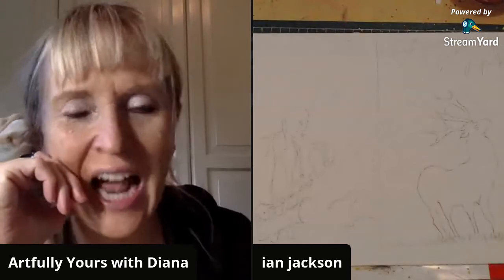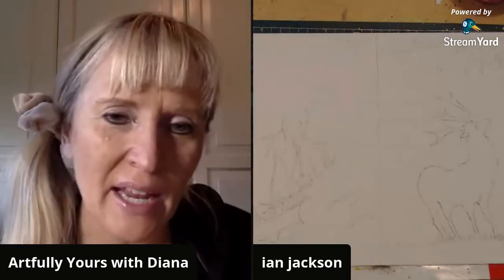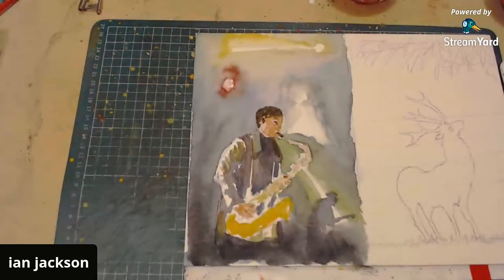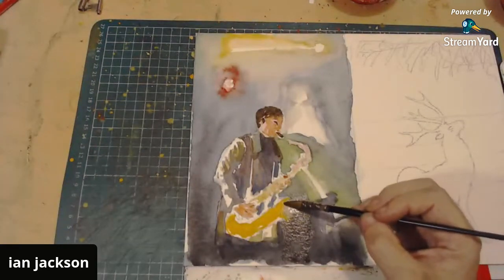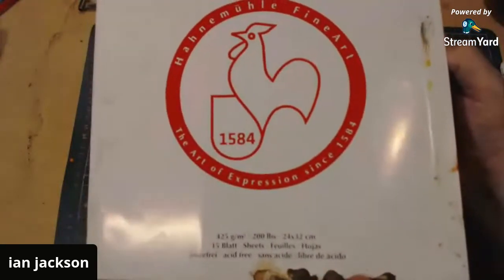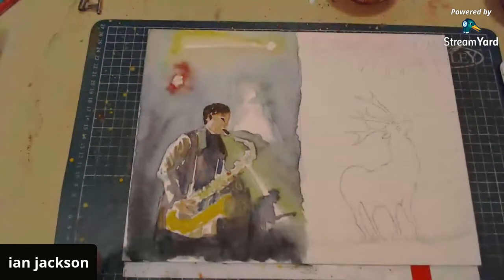Guest Artist IAN JACKSON Watercolor Painter EXTRAORDINAIRE !! JOIN THE FUN !!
Check out Ian Jackson’s channel